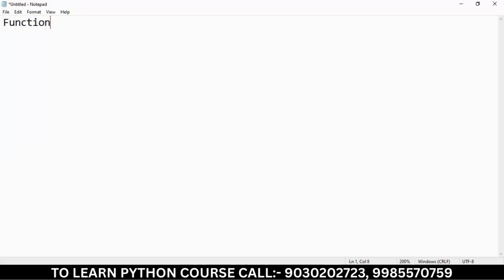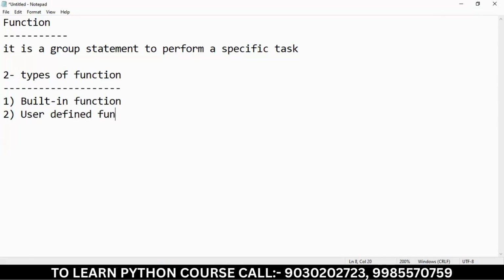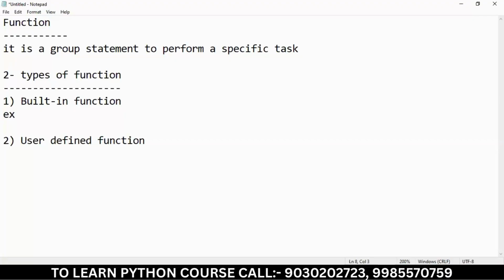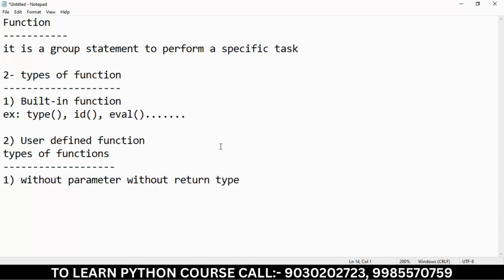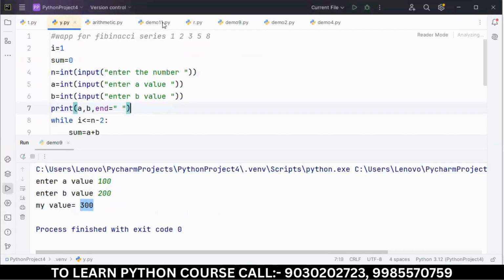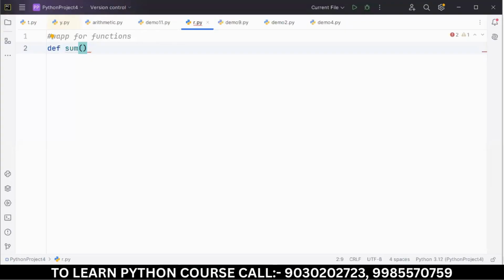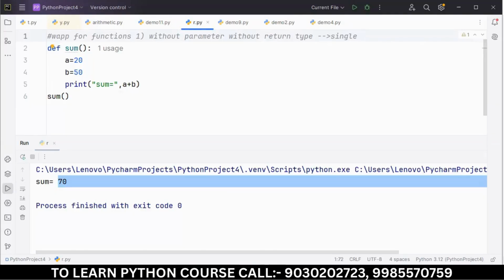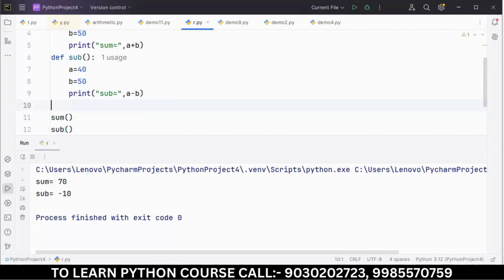Learn Python Before going to do masters, Lecture 9 by PR Softwares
Learn Python Before going to do masters, Lecture by PR Softwares

Are you planning to pursue a Master's degree and want to strengthen your programming foundation? Join our Python Training Lecture by PR Softwares and get a head start! Python is a versatile and powerful language used across various domains like data science, AI, web development, and more. Don’t miss out on mastering this essential skill before your master's program.

✔️ Foundational Programming Skill: Learn one of the most in-demand languages.
✔️ Easy to Learn: Perfect for beginners and experts alike.
✔️ High Demand in Industry: Open doors to various career opportunities in tech.
✔️ Versatile Applications: From AI and machine learning to web and app development.

Join us for this comprehensive Python lecture to build your skills, gain confidence, and be prepared for advanced coursework in your master's program.

Python Training
Python Programming
Learn Python
Python for Beginners
PR Softwares
Tech Education
Programming Basics
Master’s Preparation
Coding Skills
Career in Tech
Data Science
Artificial Intelligence
Machine Learning
Web Development
Master's Degree
Programming for Masters
Python Course
ielts training
Hyderabad Training
Learn to Code
Future-Ready Skills
Tech Lectures
Python Tutorials
Industry-Ready Skills
Software Development
Tech Career